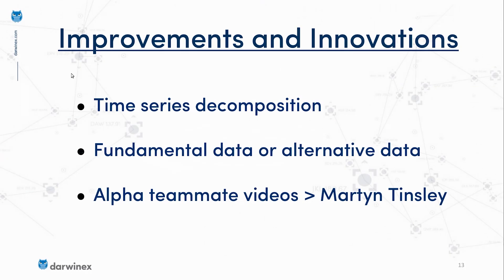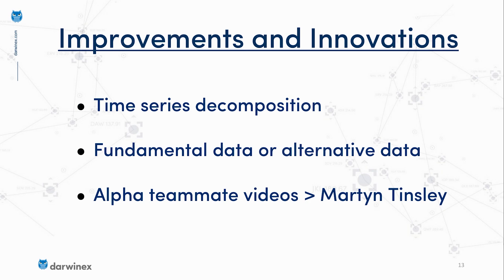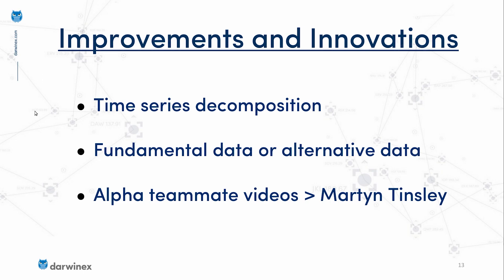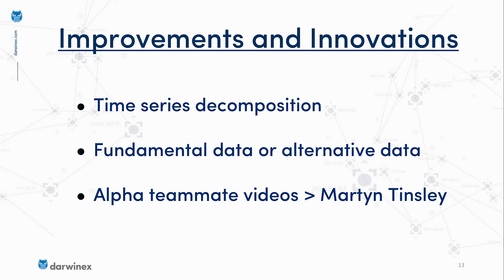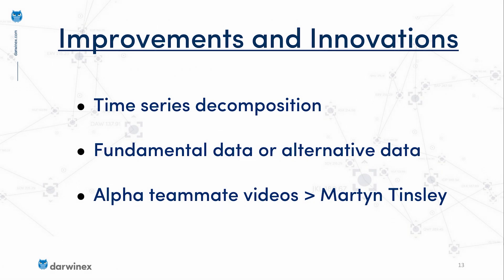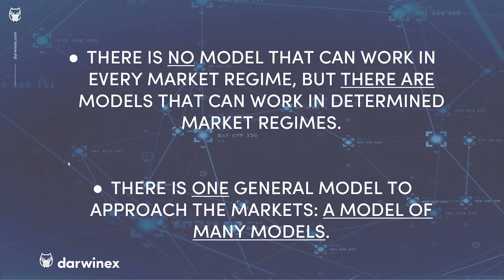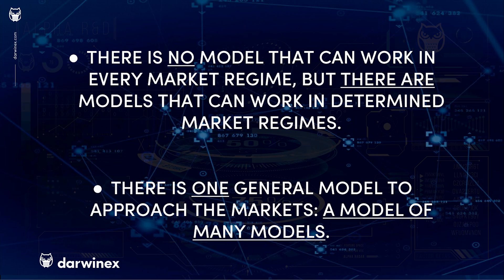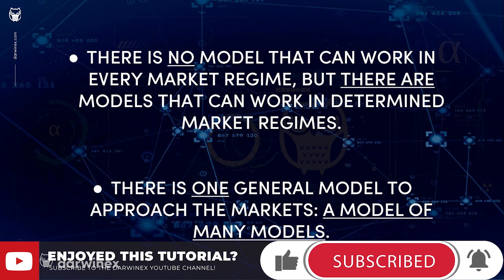2.5) How To Improve Your Quant Trading | Regime Shift Modeling | Quantitative Alpha R&D for Traders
In this last tutorial of the Regime Shift series, we will present some improvements, innovations and future lines of research for all quantitative financial models covered in this series.

At the same time, we will close the series by showing key facts and conclusions made for all the financial research we have conducted.

YouTube’s algorithms measure the quality of Darwinex content on the basis of:
- Reach
- Engagement

With seemingly small actions such as:
- etc